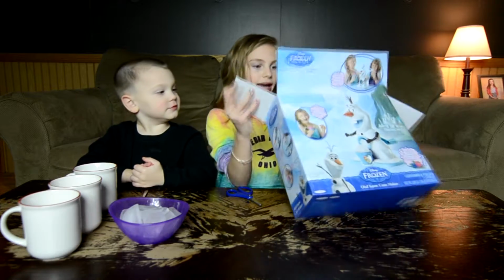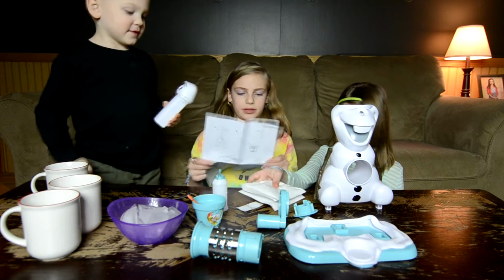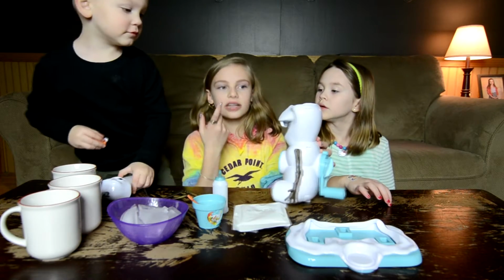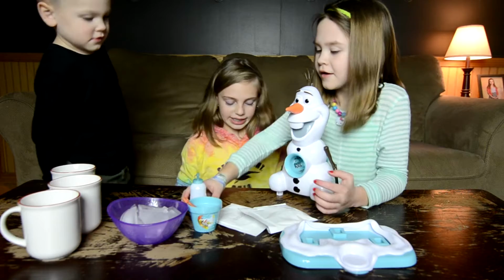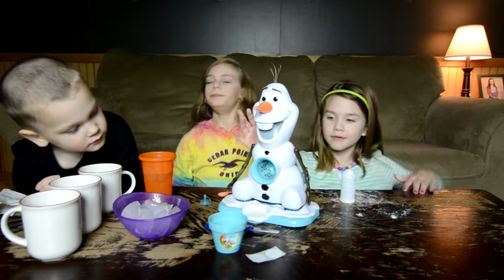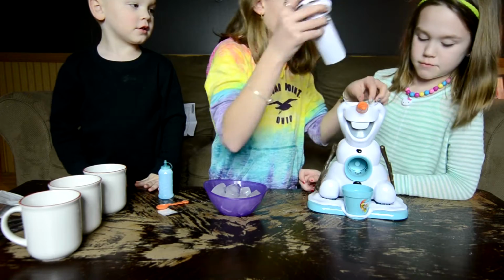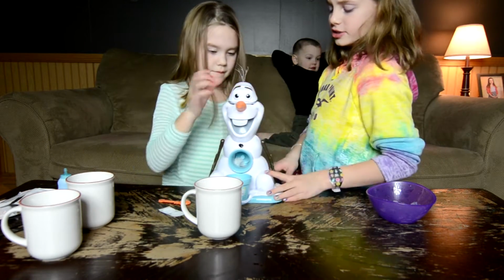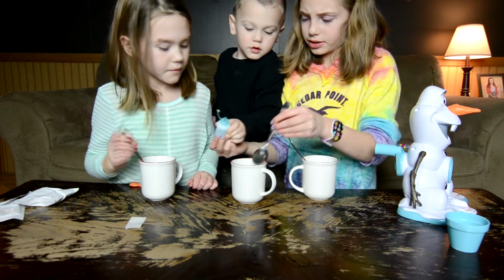Max, Olivia and Mallory - Box opening, assembly and review of The Olaf Snowcone Maker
Box opening, assembly and review of The Olaf Snowcone Maker